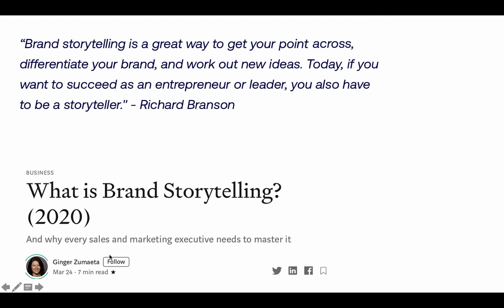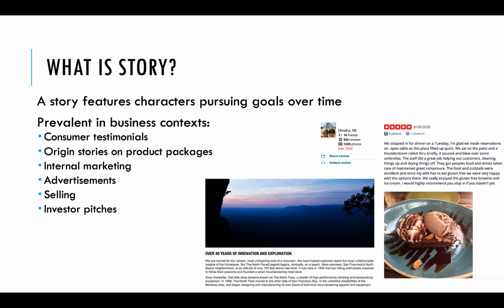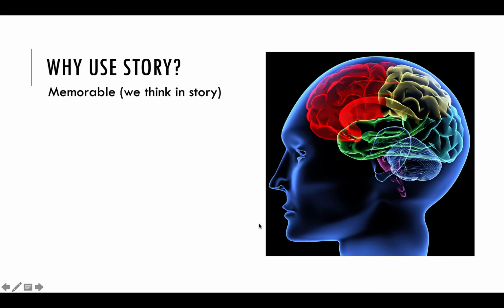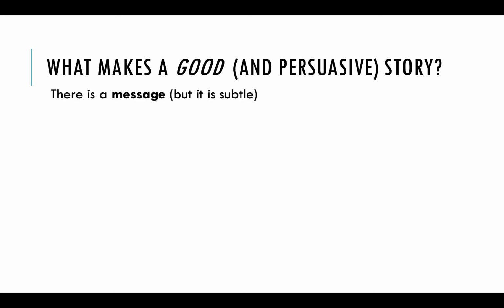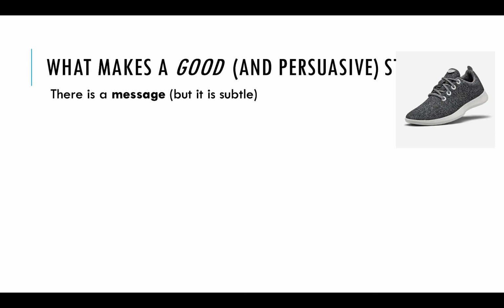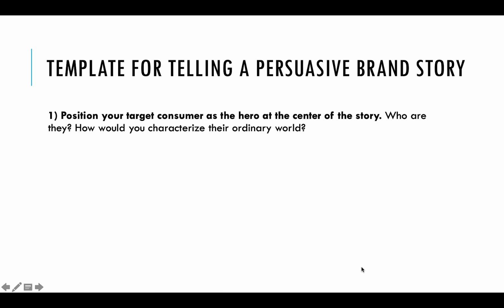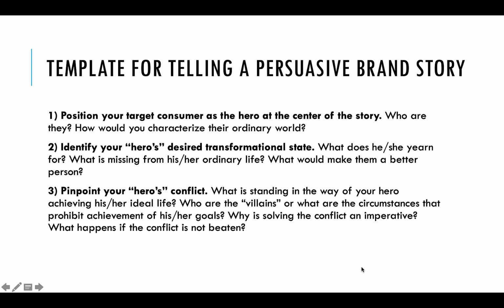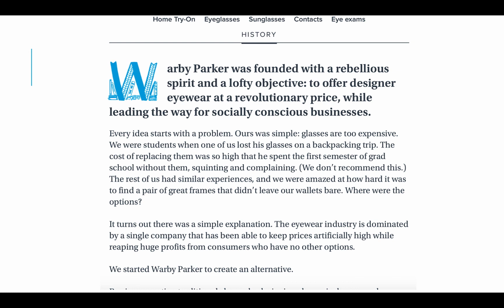Persuasive Storytelling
Table of Contents:

00:00 - Persuasive Storytelling
00:15 -
00:45 - Main Points
01:08 - What is story?
04:23 -
08:44 - What Makes a good  (and persuasive) story?